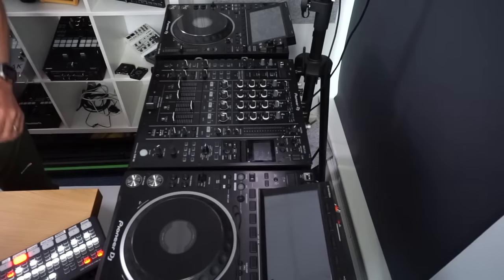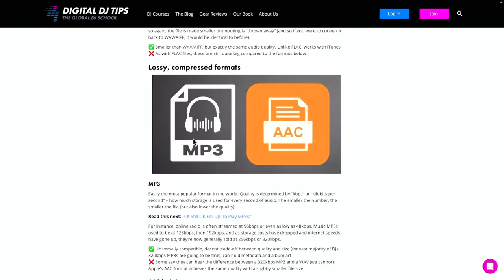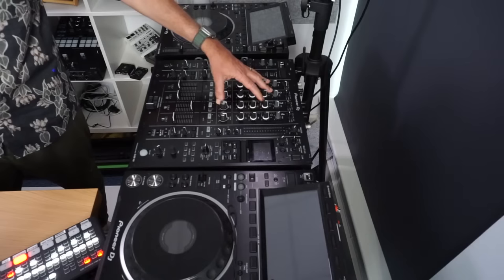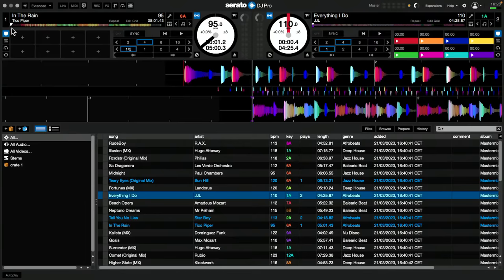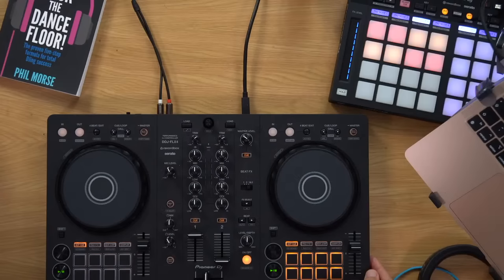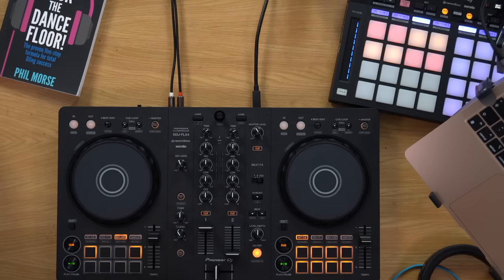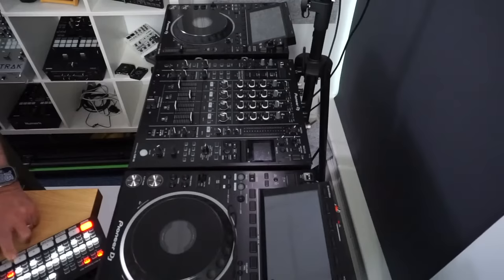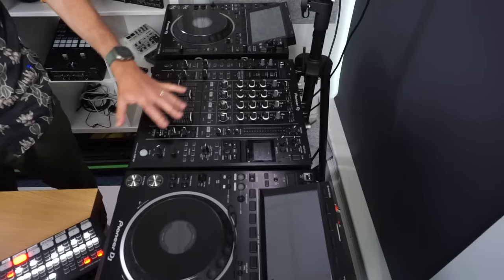Acapella mixing, wireless speakers, club gig etiquette [Live DJing Q&A With Phil Morse]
Phil Morse is live from the Digital DJ Tips studio, to help you with any DJing challenges - This week we discussed how to improve your acapella mixing, DJing with wireless speakers, the best club gig etiquette when plugging in a DJ controller, and more!

***NOTE: There's a skip at 4 minutes where we cut out a technical issue, sorry for the jump***

⚡ TIMESTAMPS ⚡
0:00 Intro
3:15 This week in DJ news
4:11 Apps in addition to DJ software
6:01 Why do big clubs prefer Pioneer DJ separate players like the CDJ-3000s instead of standalone units?
8:19 Can I play really old music formats on new CDJs?
9:49 Is there a way to adjust the tempo slider speed?
22:38 How long do RCA cables need to be before you get interference?
14:48 Do paid Rekordbox DJ software users also get the Rekordbox Mobile app?
25:54 How can I fix DJ controller audio outputs that aren't working?
27:19 In Horizontal view, what are the small lines at the top of Serato DJ Pro?
20:28 What's the smallest Rekordbox DJ controller in the world?
21:27 How can I improve the timing while mixing acapellas?
25:18 Can I use Soundboks wireless speakers for DJing at parties?
28:46 At a club gig, how do I plug in a controller while another DJ is playing?
31:20 What DVS works with an iPad?
37:26 How can I transfer Engine DJ music files into Serato DJ Pro?